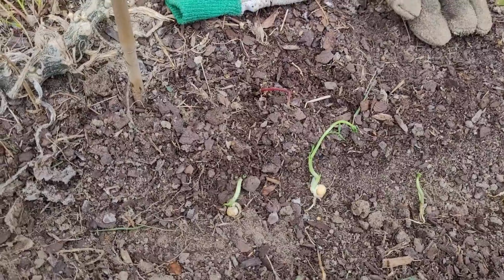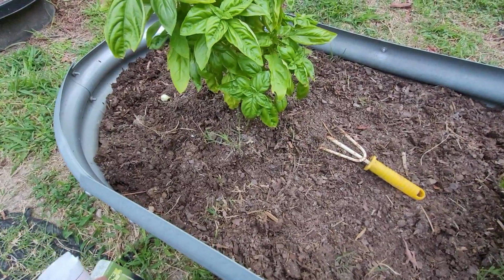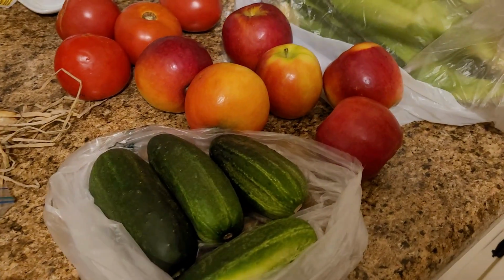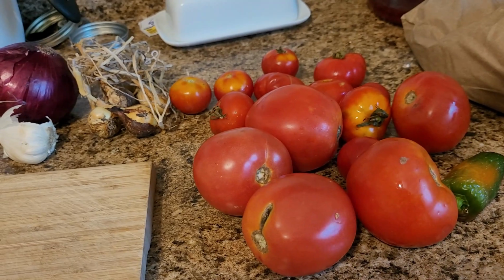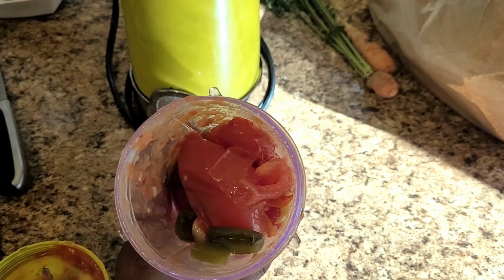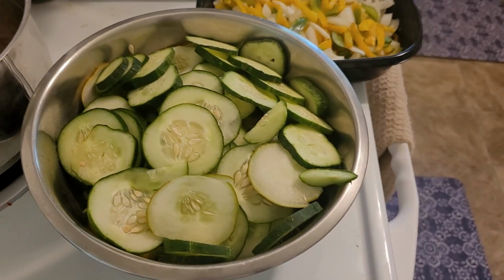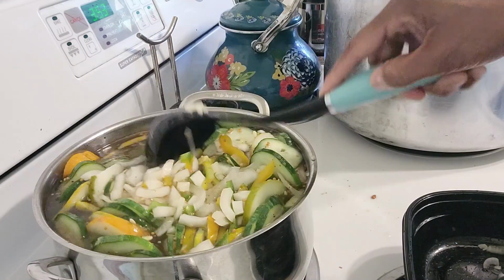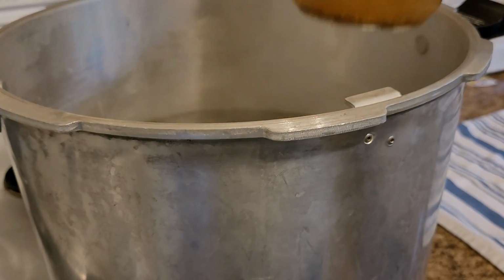In the Garden, Right to a Jar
Welcome Friends!
This week we are planting Fall veggies and harvesting some goodies. We will be preserving some goodies after our farmersmarketchallenge
Thank you for dropping by! Every season has something we can preserve. Kick back and learn a thing or two as we are Spreading Traditions one SpoonFull at a time!